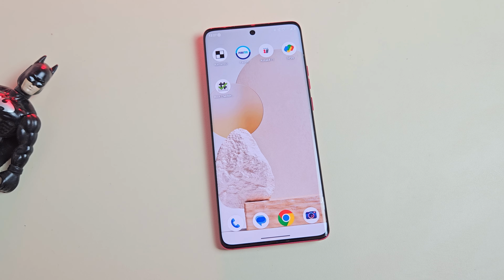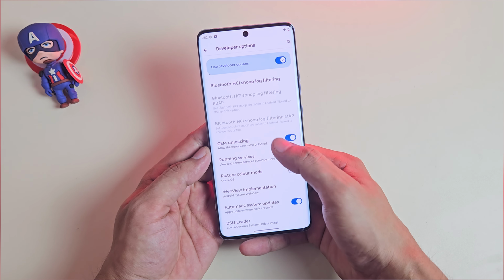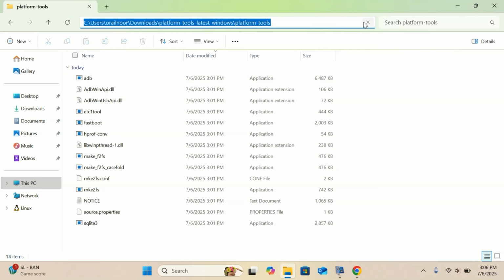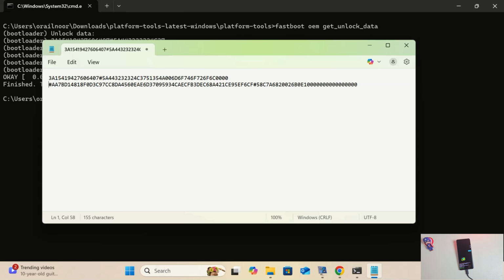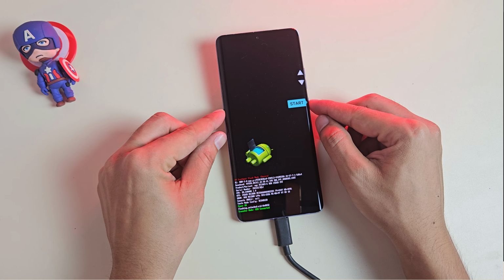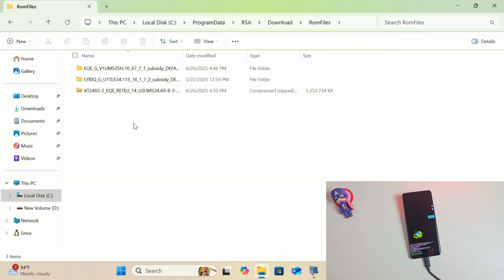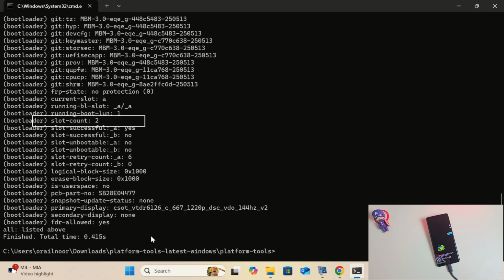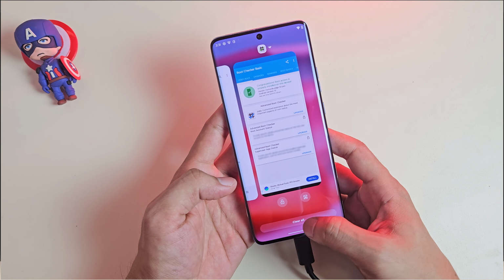Unlock Bootloader and Root Moto | Root Motororal with kernelSU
How to root your Motorola device using KernelSU - the ONLY rooting method that's completely undetectable by banking apps, Google Pay, and security checks! This comprehensive tutorial covers everything from bootloader unlocking to successful KernelSU installation.

 WHAT YOU'LL LEARN:
 How to root ANY Motorola phone with KernelSU
 Unlock bootloader without bricking your device
 Bypass all app security checks (Banking, Google Pay, Netflix)
 Complete step-by-step guide for Android 15 and older versions
 Troubleshoot common rooting errors and solutions

 COMPATIBLE DEVICES:
- Moto Edge 50 Pro (demonstrated)
- Motorola Edge series
- Moto G series
- All modern Motorola smartphones
- Android 10, 11, 12, 13, 14, 15, 16 supported

 TOOLS NEEDED:
- Motorola Software Repair Tool
- Platform Tools (ADB/Fastboot)
- 15 Second ADB Installer
- KernelSU APK
- USB Cable

WHY KERNELSU OVER MAGISK?
Unlike traditional rooting methods, KernelSU works at the kernel level, making it completely invisible to:
• Google Pay & Samsung Pay
• Netflix, Disney+, Prime Video
• Corporate security apps
• SafetyNet and Play Integrity checks

TIMESTAMPS:
00:00 - Introduction
00:54 - Bootloader Unlocking Process
05:56 - Firmware Download & Extraction
08:10 - Flashing Patched Boot Image
09:21 - Verifying Root Access

⚠️ IMPORTANT NOTES:
- This will void your warranty
- Always backup your data before starting
- Only works on unlockable Motorola devices
- Requires Windows PC for some steps

NEED HELP?
Drop your questions in the comments below! I personally respond to every comment and help troubleshoot any issues you might face during the rooting process.